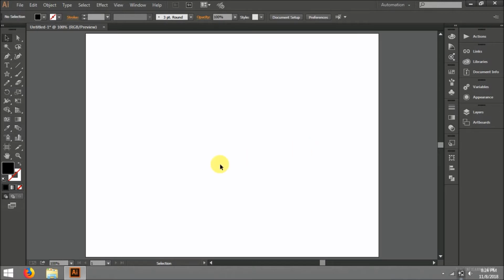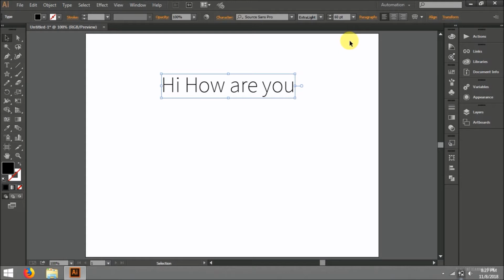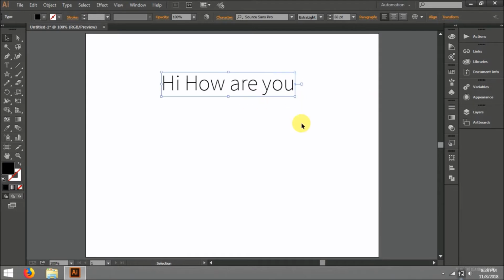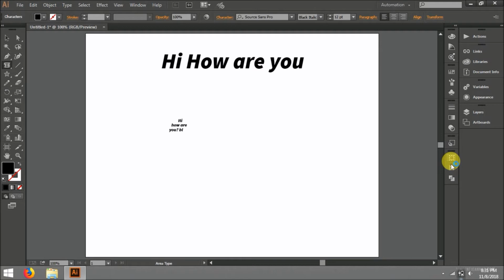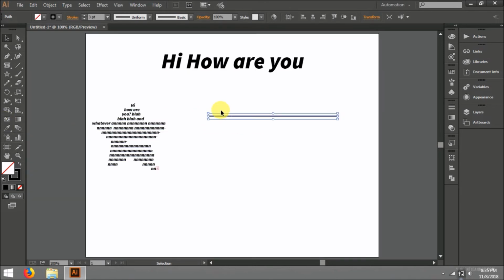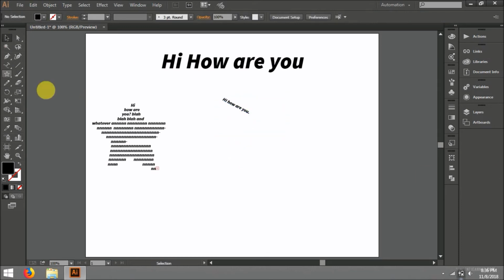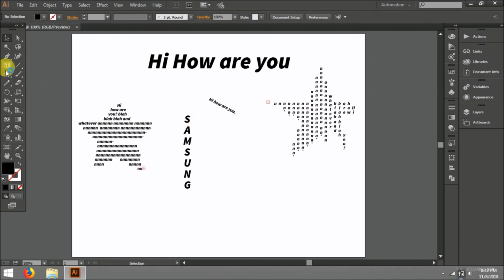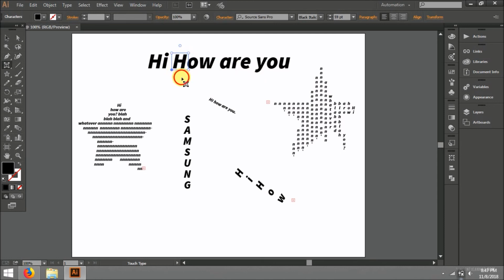Adobe Illustrator Tutorial Series - 3 - Complete Set of Type Tools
These Adobe Illustrator tutorials have been uploaded by Sam Paracha. Hope you like the enjoyable learning. This is a channel for skill learning tutorials and hope you like Adobe Illustrator tutorials, The Software used in these AI tutorials is Adobe Illustrator CC We hope each AI tutorial give you useful knowledge.
In this tutorial, I am teaching all the type tools in detail including Area Type Tool, Type on a Path Tool, Vertical Type Tool, Vertical Area Type Tool, Vertical Type on a Path Tool, Touch Type Tool.
For any query, you can ask in the comment section. I am always ready to teach you anything anytime.